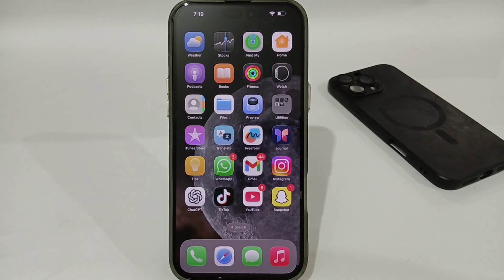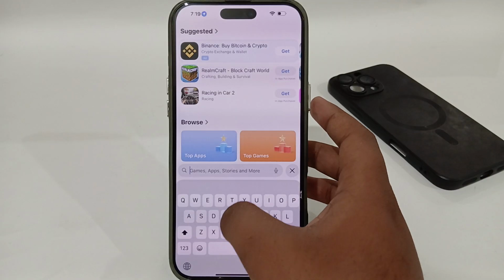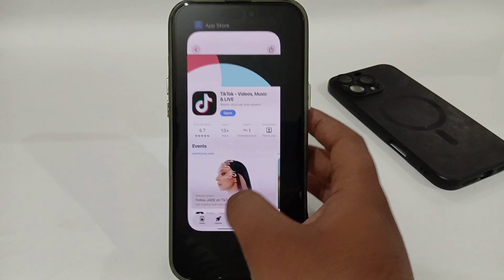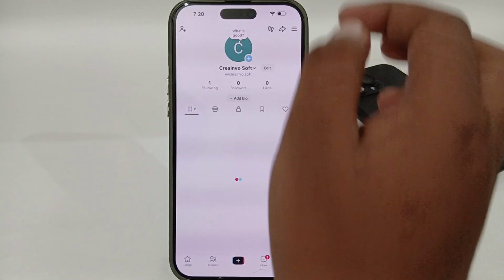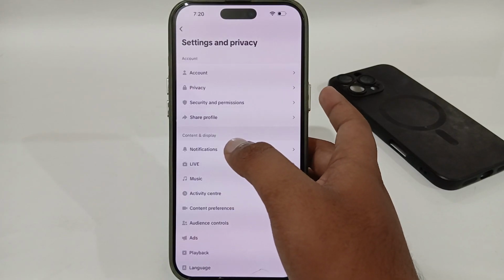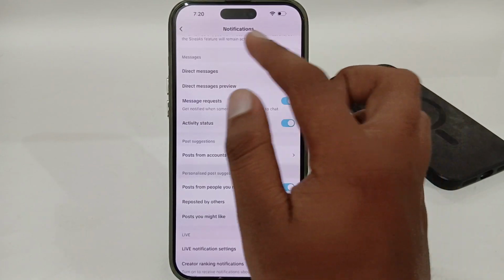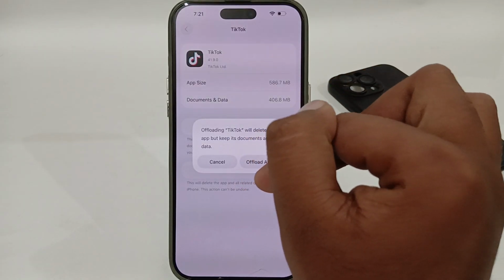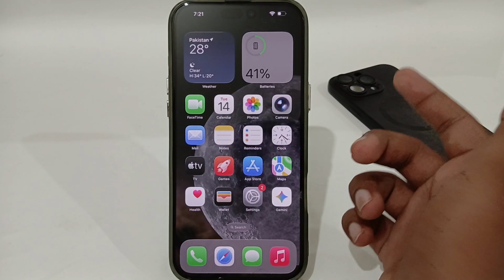How to Fix YouTube Notifications Not Showing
(Copy and paste the text below, filling in the [bracketed] information.)

Is your YouTube inbox empty when you know you should have new comments and messages? You're not alone! In this video, I'll show you a complete, step-by-step guide on how to fix YouTube notifications not showing in your inbox tab. We'll cover fixes for both mobile and desktop, from simple settings checks to less common advanced solutions.

By the end of this tutorial, you'll have your notification alerts back on track, so you never miss an important comment or message again!

TIMESTAMPS:
0:00 - The Frustrating YouTube Notification Problem
0:45 - Fix #1: The Easiest Check Everyone Misses
1:30 - Fix #2: Browser & App Notification Settings
2:45 - Fix #3: YouTube's "Do Not Disturb" Mode
3:50 - Fix #4: Clearing Cache & Data (For Mobile)
5:10 - Fix #5: Advanced Account & Channel Settings
6:30 - Final Recap & What Usually Works

These steps work for fixing YouTube notifications on iPhone, Android, PC, and Mac. Whether you're a creator trying to manage your community or a viewer who doesn't want to miss a reply, this guide is for you.

LINKS MENTIONED:
[Link to your YouTube Channel]
[Link to another relevant video, e.g., "How to Grow Your Channel"]
[Link to a video on managing comment settings]

FOLLOW ME ON:
[Your Social Media Link 1, e.g., Twitter]
[Your Social Media Link 2, e.g., Instagram]

Frequently Asked Questions:
Q: I've checked all my settings and it's still not working?
A: This can sometimes be a temporary server-side bug from YouTube. Try waiting a few hours, or log out and back into your account.

Q: Do these fixes work for comment notifications not showing?
A: Yes! This guide covers all types of inbox notifications, including comments, mentions, and replies.

Q: Will this affect my bell notifications for new videos?
A: No, this is specifically for your Creator Studio inbox. For bell notifications, check your channel notification settings.

Why This Description Works:
SEO-Optimized: It uses key phrases like "YouTube notifications not showing," "how to fix," and "inbox" multiple times in a natural way, helping YouTube's algorithm understand your video's content.

Structured for Viewers: The TIMESTAMPS allow users to jump to the specific fix they need, increasing watch time and satisfaction.

Addresses Objections: The FAQ section pre-emptively answers common follow-up questions, reducing repeat comments and showing you understand the problem deeply.

Comprehensive Hashtags: The hashtags cover the main topic (YouTubenotifications), the solution (FixYouTube), the audience (ContentCreator), and related terms to maximize discoverability.